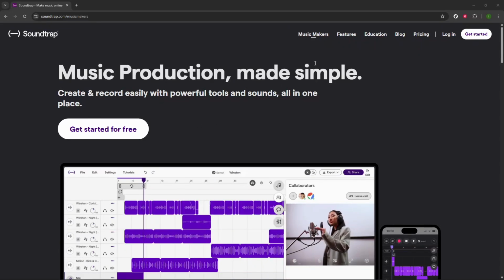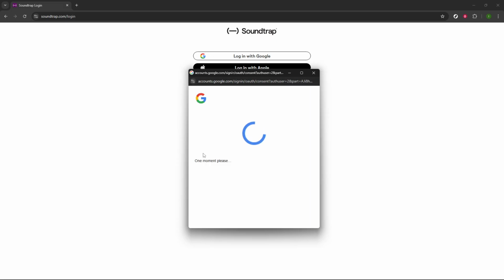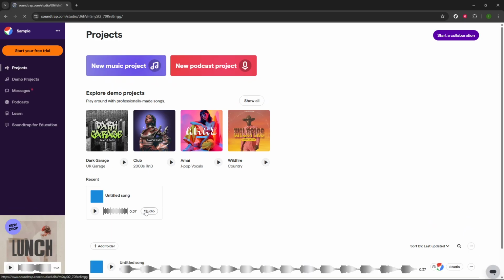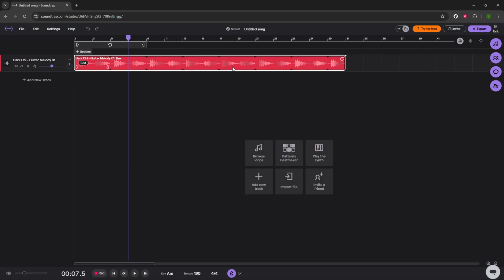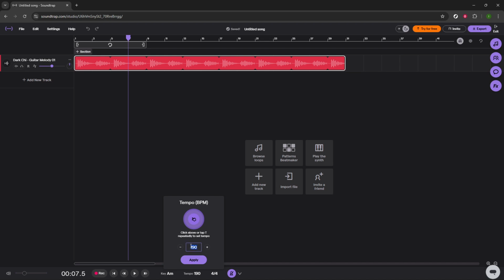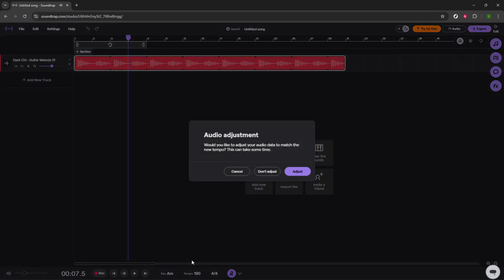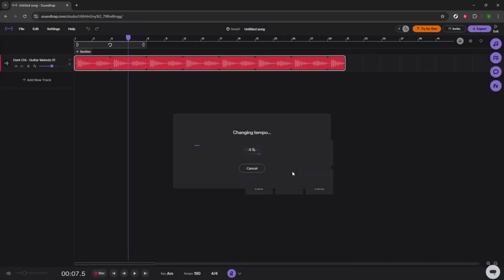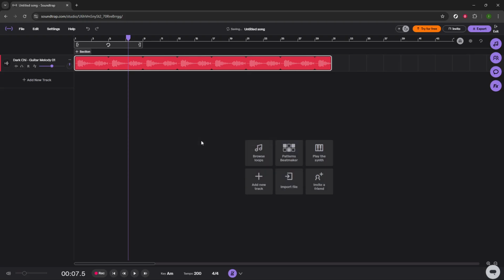How To Make A Loop Faster In Soundtrap (2026 Guide)